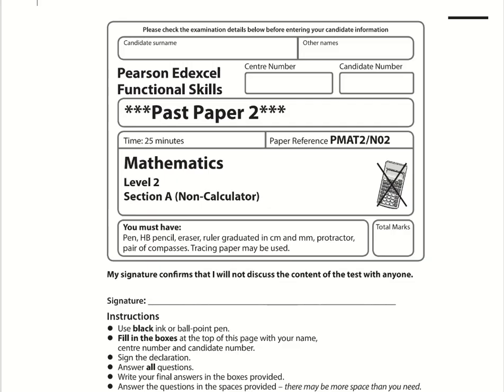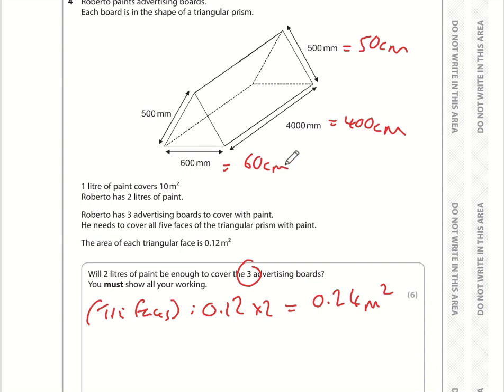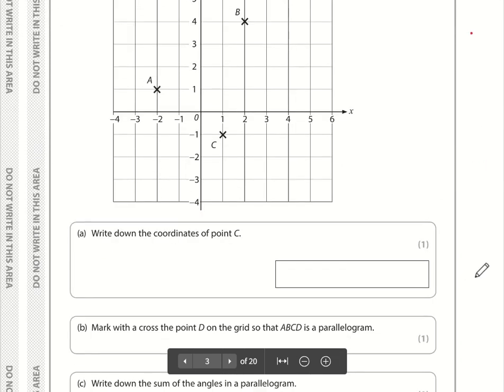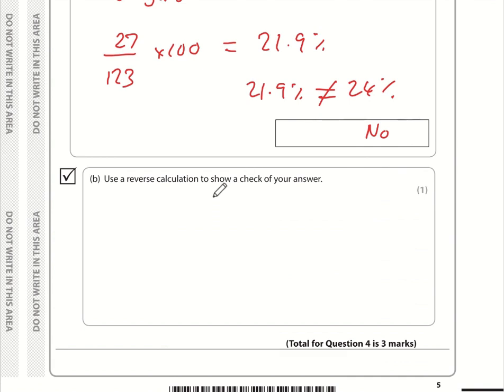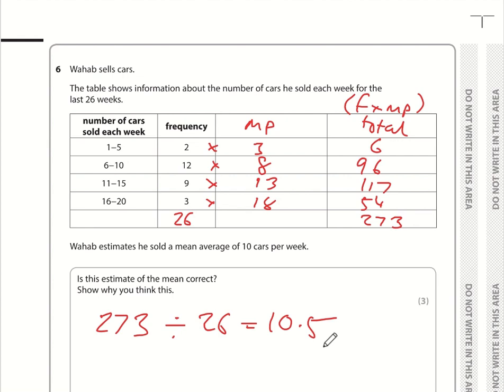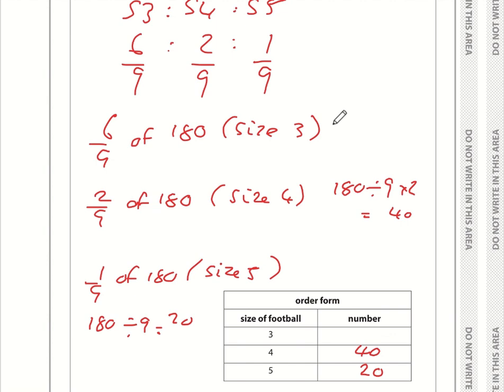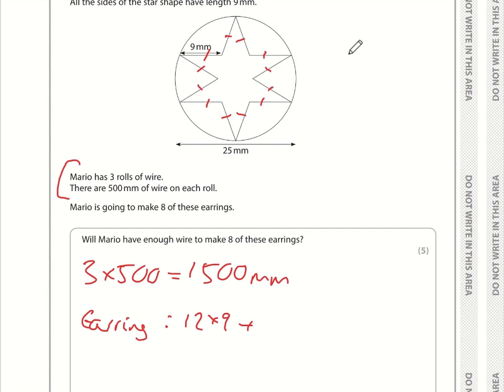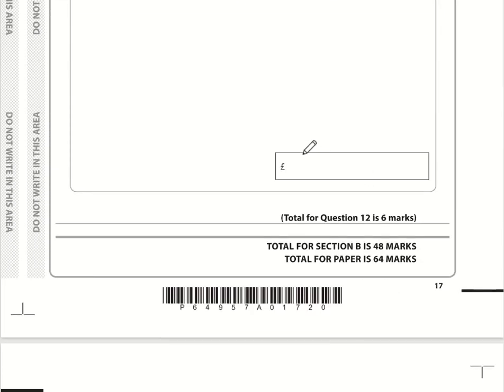Edexcel Functional Skills Maths Level 2 Past Paper 2 Video Solution